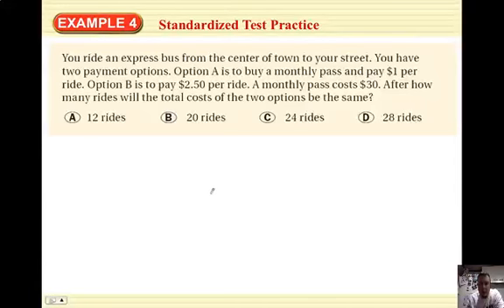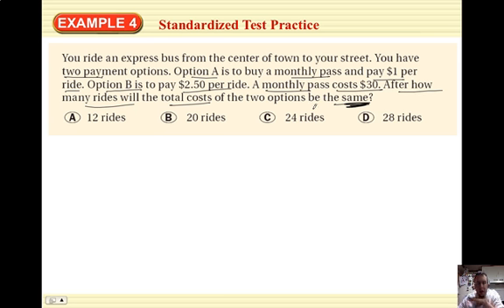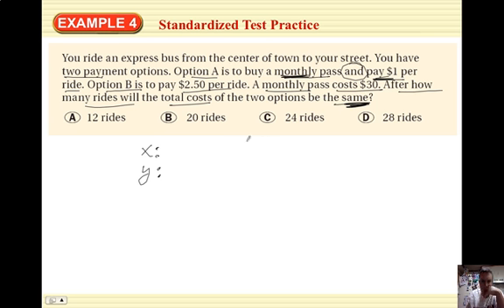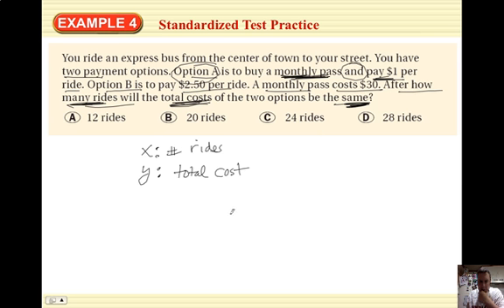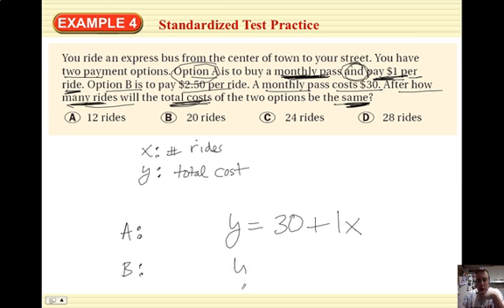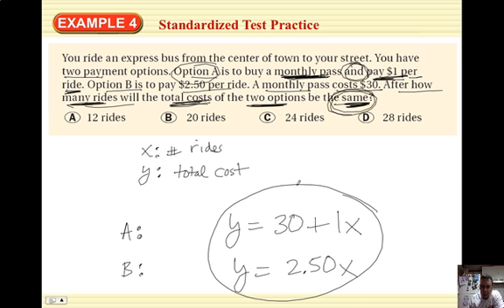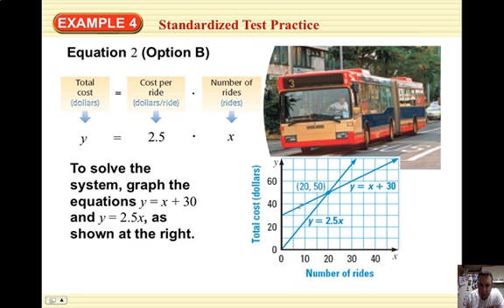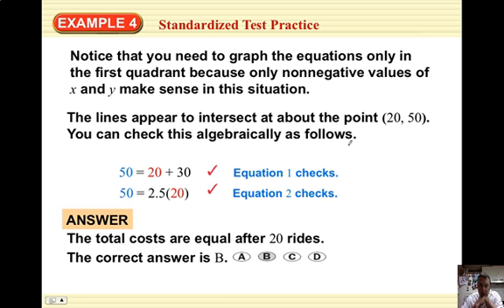Algebra 2 Section 3-1 Solve Systems by Graphing (part 4)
You will learn how to solve a system of linear equations by the graphing method for a word problem.